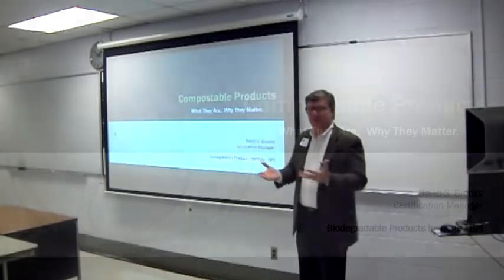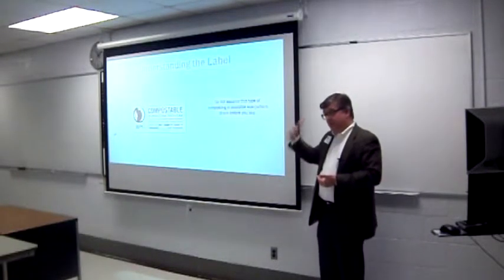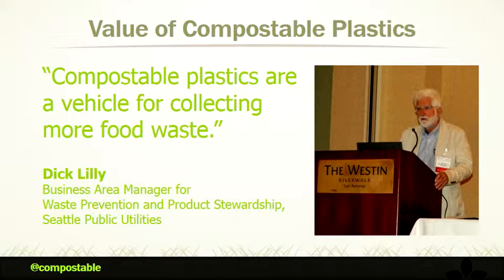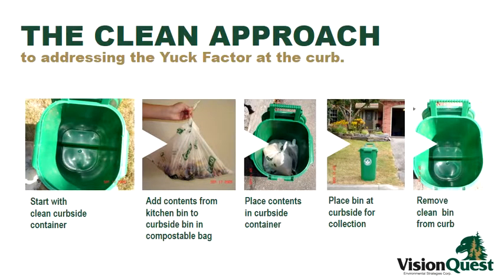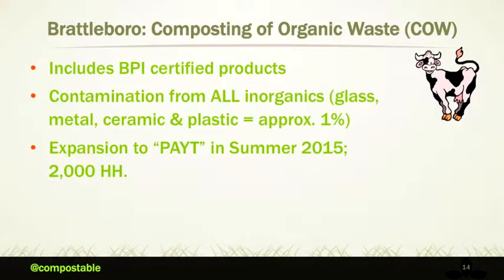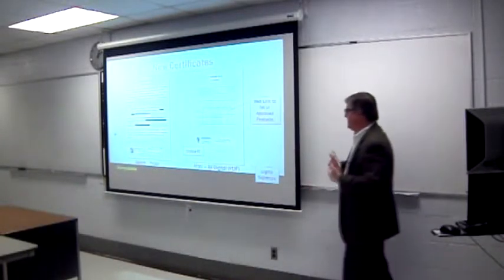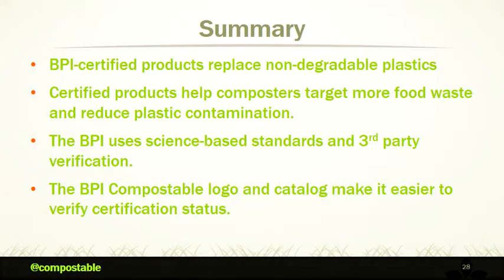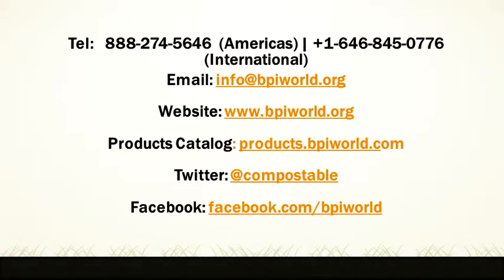BPI Presentation at Vermont Organics Recycling Summit (VORS) 2015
A summary presentation by David Brooks, Certification Manager of the BPI, about the merits of using certified compostable products in community composting programs.